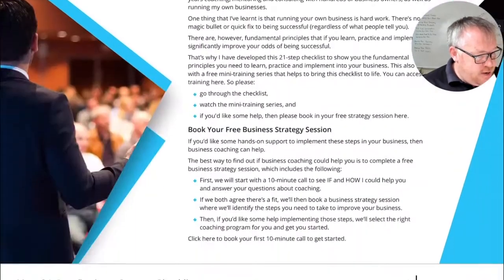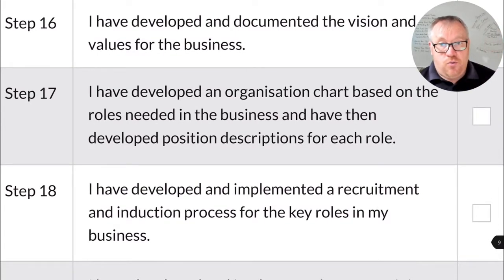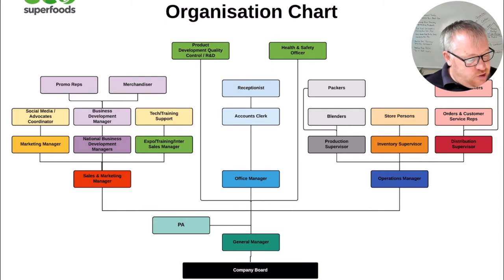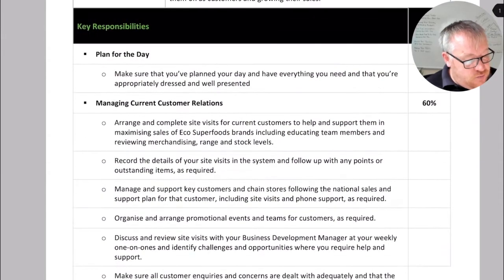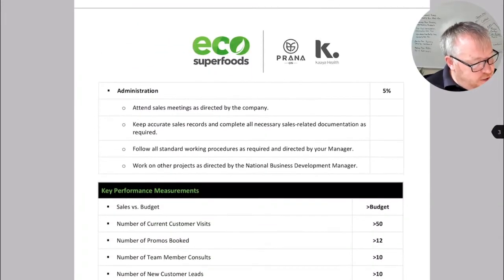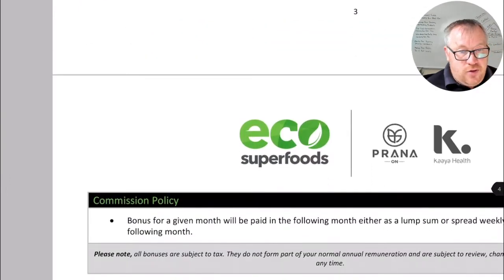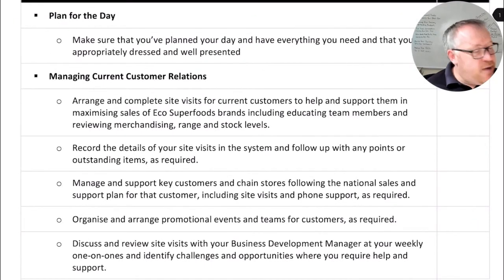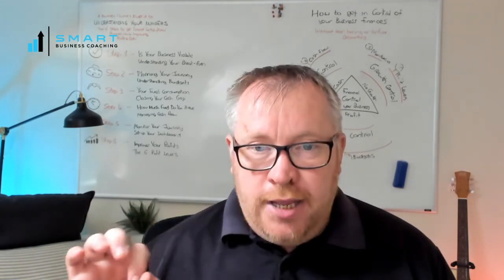How to Use a Organisation Chart & Position Descriptions to Organise Your Team ...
- In this snapshot training we’re focusing on step 17 of the 21-Step Business Success Checklist on developing your organisation chart and position descriptions for your team.

This is the foundational step to getting your team organised, and in mastering the people side of your business. It’s vital to help set up your team so they know what you expect from them, and you can hold them accountable for their actions and results.

Check out the video to see why this is important and to see an example of how to do it from one of my clients.

And if you’d like any help then please book in a call in my calendar